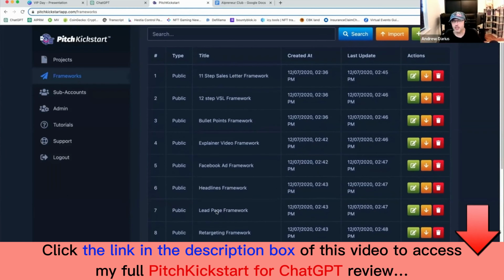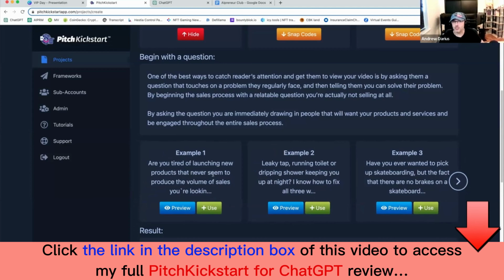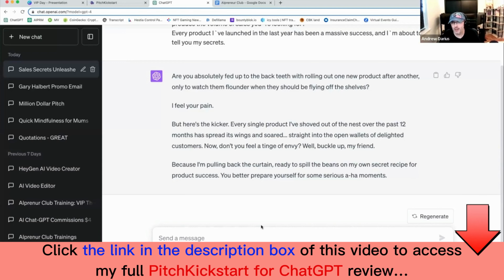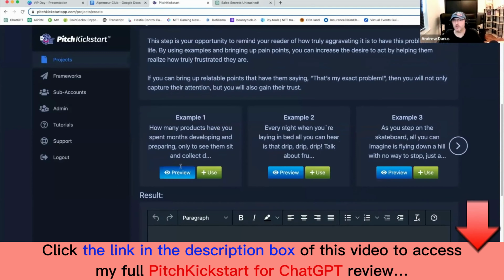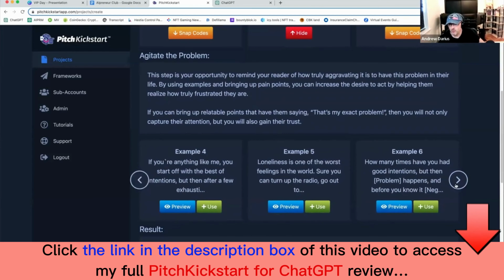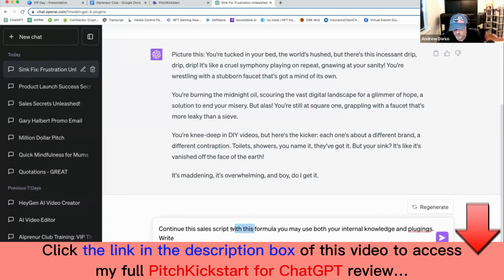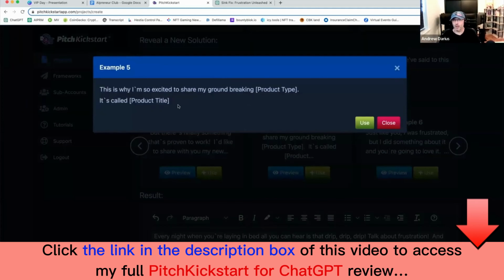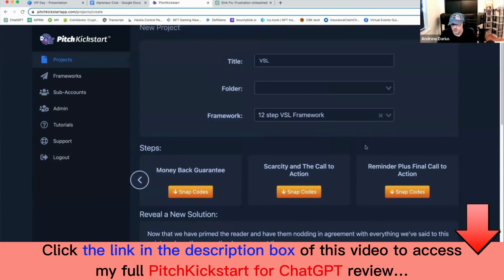PitchKickstart for ChatGPT Review | Bundle | Coupons | Huge Bonuses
👉  Check this PitchKickstart for ChatGPT:
Add code “PK5OFF” for $5 off
👉  Or do you want to check the all-in-one PitchKickstart for ChatGPT Bundle?
Add code “PK80OFF” for an $80 discount
What is this PitchKickstart for ChatGPT?
PitchKickstart for ChatGPT is the only app that enhances ChatGPT's copywriting capabilities & transforms ChatGPT into a world-class copywriter through frameworks & expert AI seeds.
PitchKickstart for ChatGPT Bundle, PitchKickstart for ChatGPT Bonuses, PitchKickstart for ChatGPT OTOs, PitchKickstart for ChatGPT Price, PitchKickstart for ChatGPT Scam, PitchKickstart for ChatGPT Discount, PitchKickstart for ChatGPT Coupon,